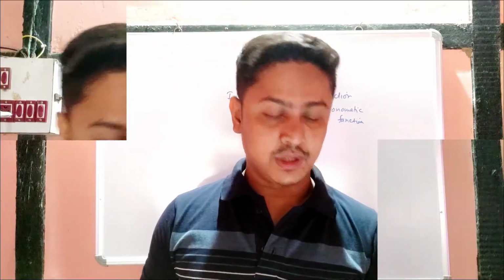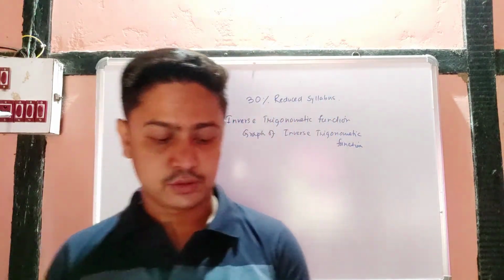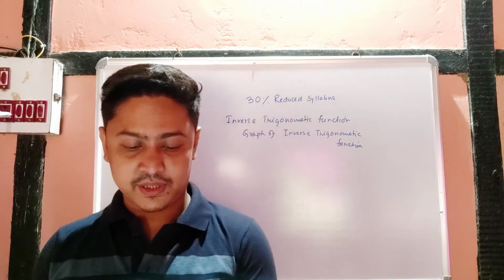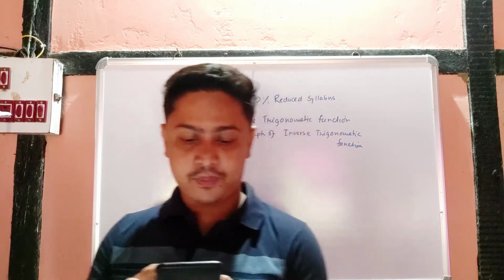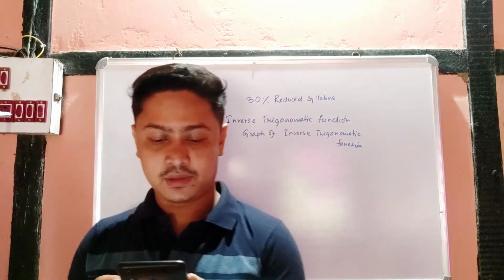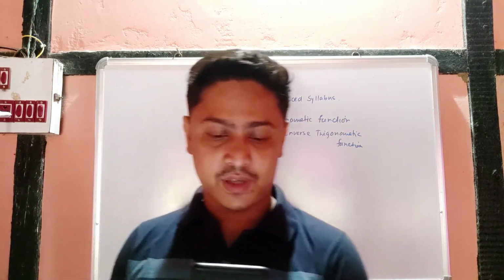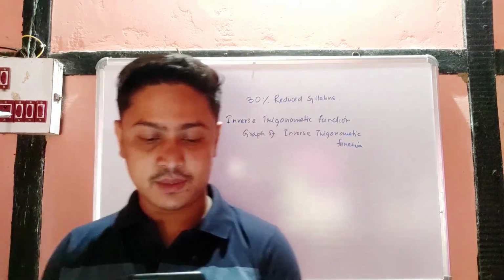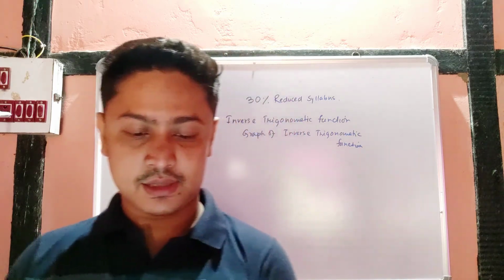HS 2nd Year New Syllabus2020 |NCERT|Mathematics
How To Find The Derivatives Of Inverse Trigonometric Function// How To Draw The Graph Of Greatest Integer Function/Greatest integer function/ jee mains maths tricks// JEE mains|2015|Mathematics |Q.58 solution //jeemain2015//